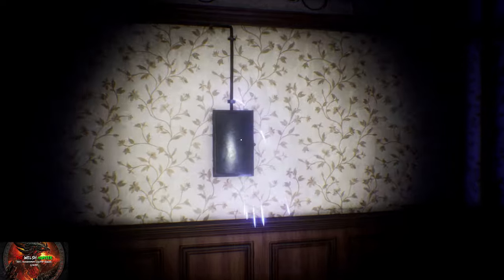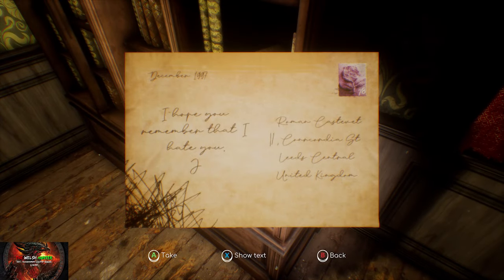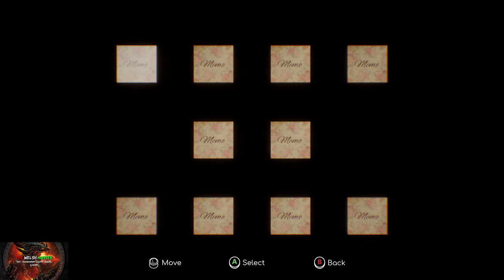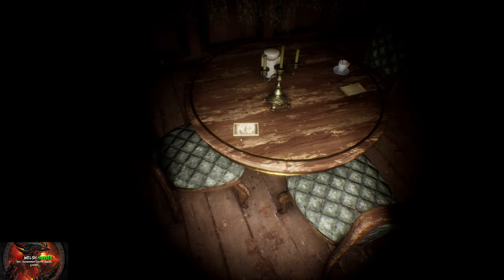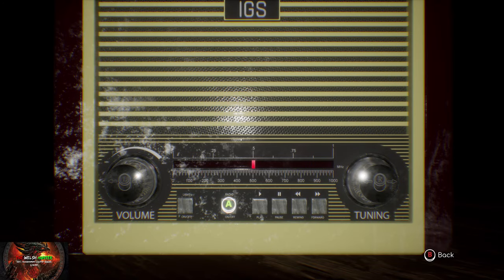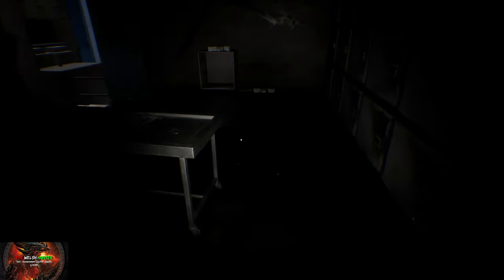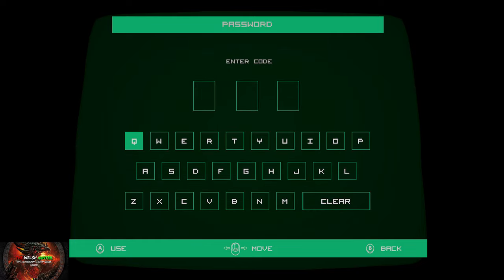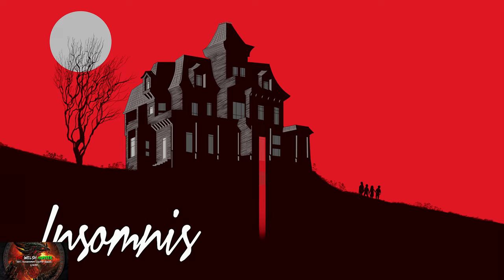Insomnis - 100% Achievement/Trophy Guide! *EASY 40 Minute Completion*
Welcome to my 100% Achievement/Trophy Guide for
A game developed by Published by & is available to you for just £ or $!
By the way, A HUGE shoutout and thanks to for providing me the code in which to bring you this guide!

TimG84
Khost
TschanSchpange1
TonySki
ShadowTurul21
Rukus
TheUnderdog2020
DragonClave
Livibeau
Kaens
Brigadierblue
Worf115
Hindergod35
Reeceyboy

LEG-ENDS!

It is all about the seedy underbelly with murder, lies, blackmail and so much more that has happened in the gaming world!
Or on any of your preferred podcast platform choices :)

Big Love!